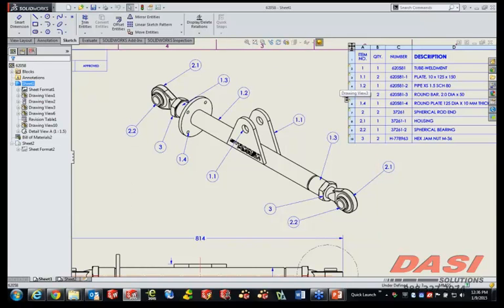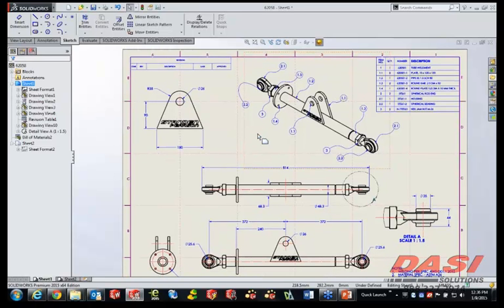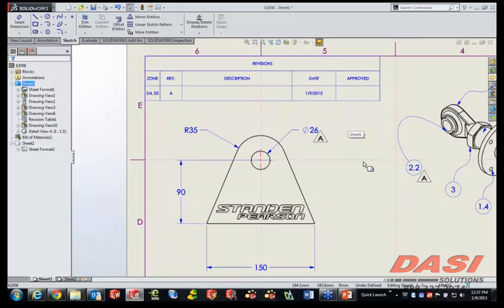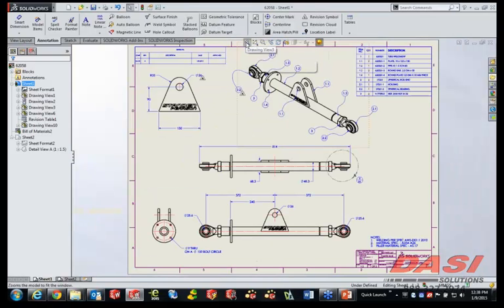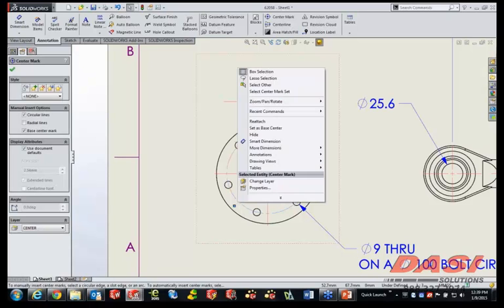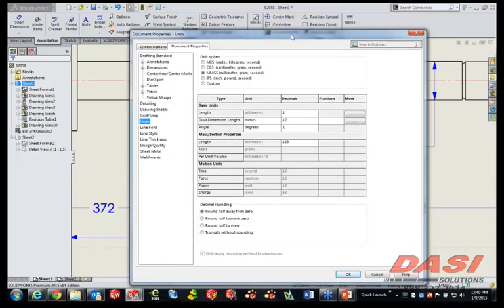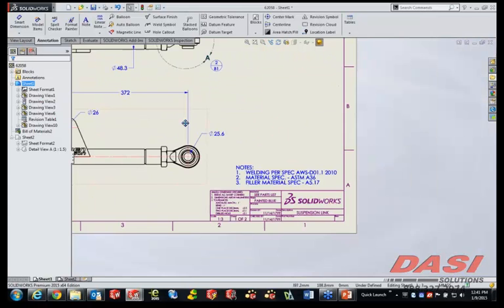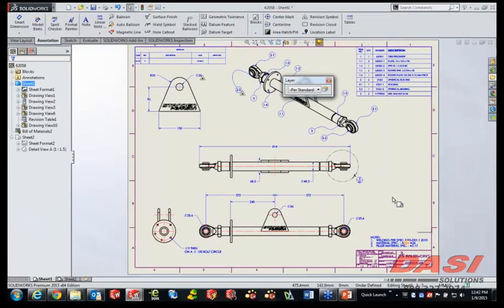What's New for SOLIDWORKS 2015 - 2.10